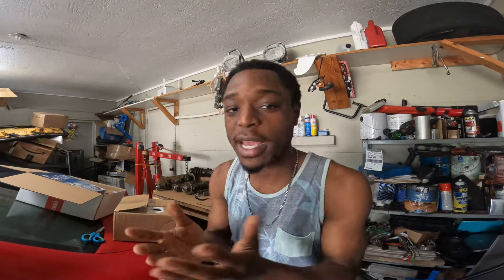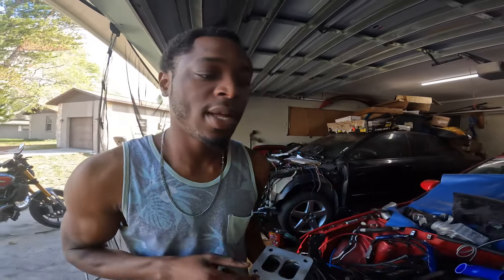Garage Built A4 TT Conversion(BiTurbo A4 B6 )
SPATurbo USA requested that I show MY FULL assembly from top to bottom... especially when I told them I never, cut ,welded, or drilled into the manifold to make this unique build...

⚠️small amounts of welding in video